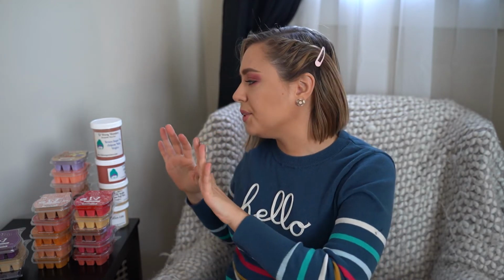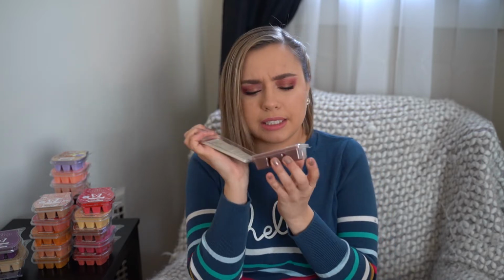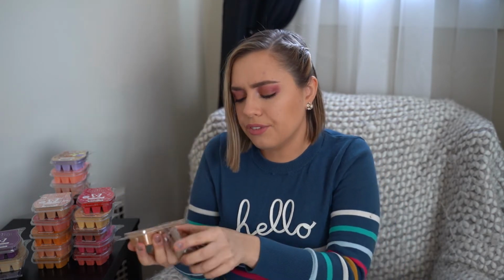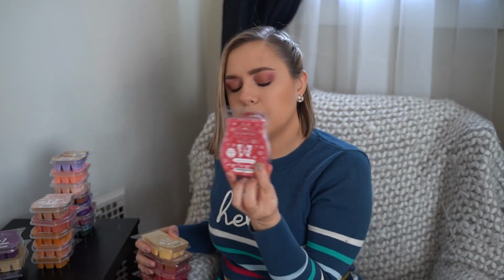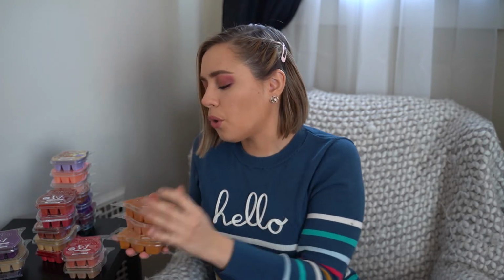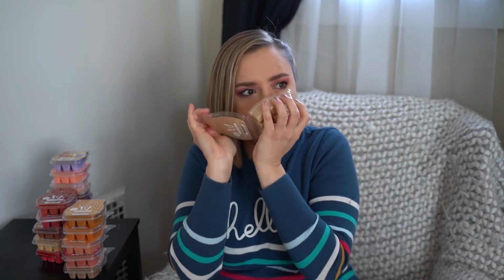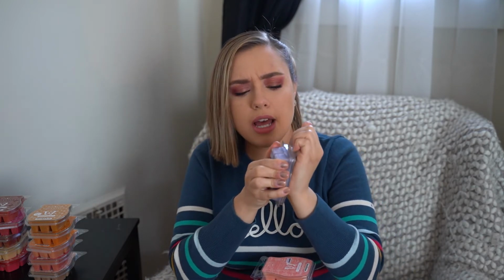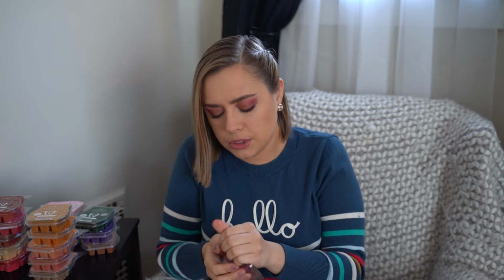Low Buy Collab Melting Basket- "Scoops and Clamshells"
Hello Friends! I highly encourage anyone and everyone to participate in this melting basket and low buy if you wish to! Everyone is welcome!!! Whether you have a channel or are a commenter, I LOVE to hear what you guys are melting and I also love making new friends that share this passion for wax!

Check out the channels that are also participating below!❤️